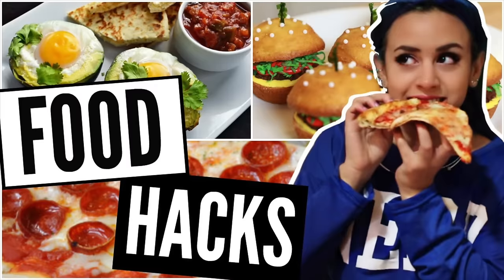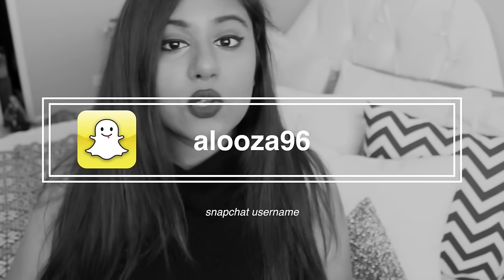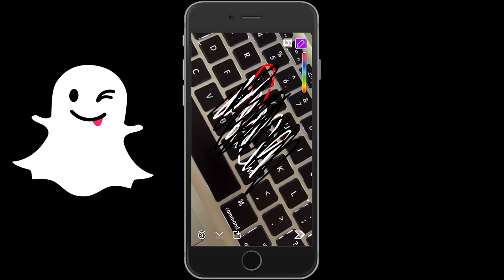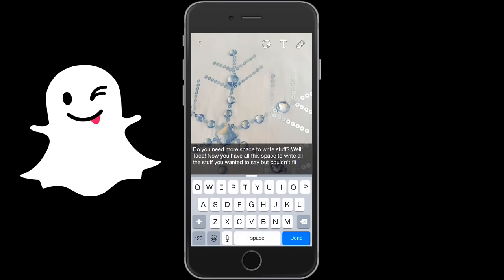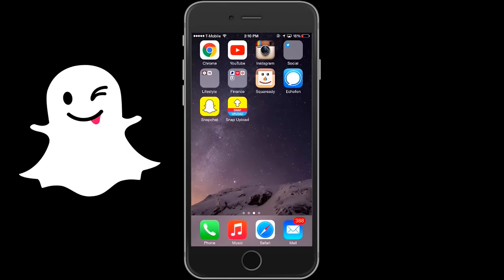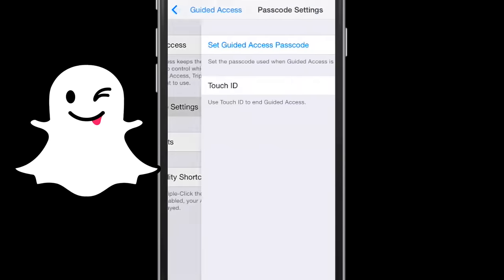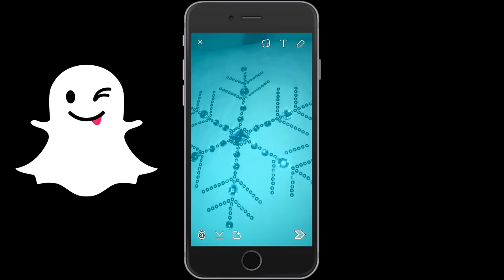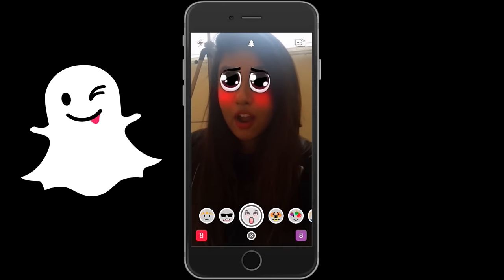Snapchat Life Hacks! | MAJOR SNAPCHAT SECRETS REVEALED! Tips & Tricks 2015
Snapchat Life Hacks Revealed! Major secrets, tips and tricks!

Make sure to check out everyone else's videos in the EPIC life hacks collab! :)